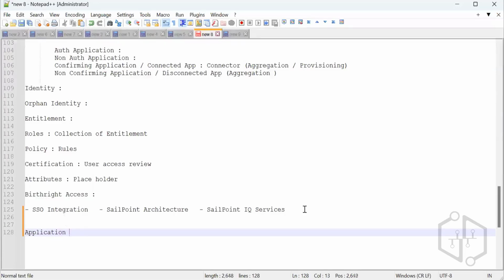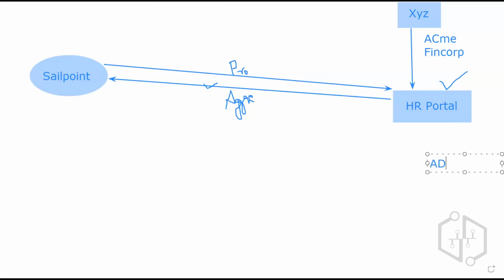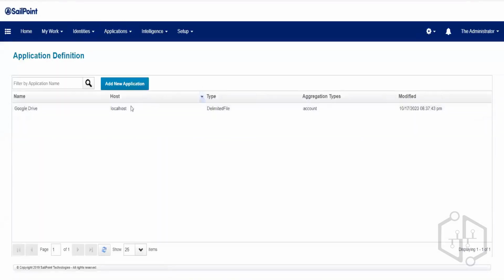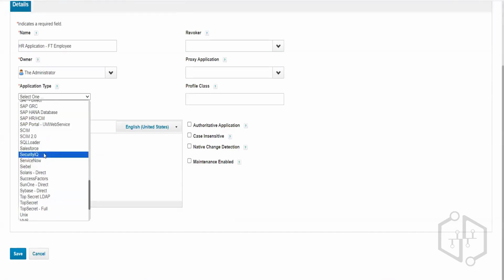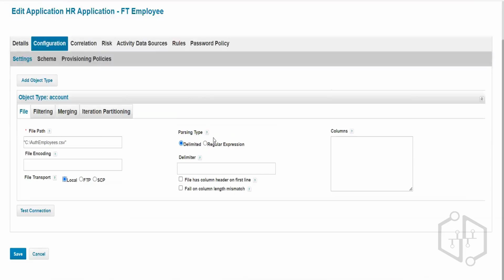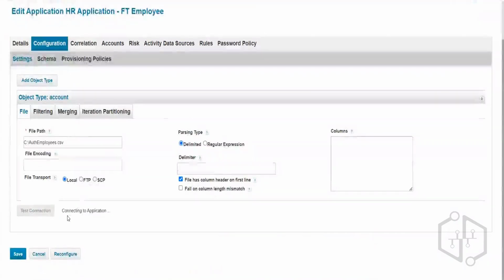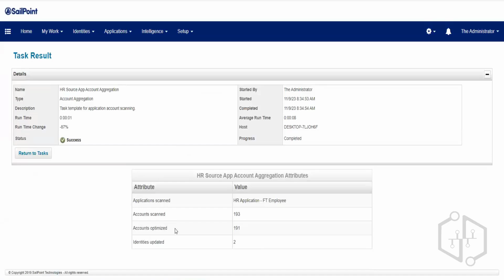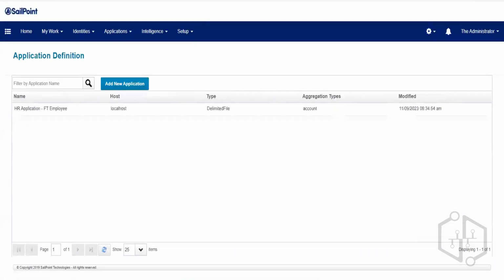Sailpoint Application Onboarding | Sailpoint Training | Basics Of Sailpoint | Learn Sailpoint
Are you interested in getting ahead in the area of identity and access management? Don't look any further! Our in-depth Sailpoint training is meant to give you all the skills and information you need to become an expert in this cutting-edge technology.

Professionals with a lot of knowledge in the field will teach you everything you need to know about Sailpoint, the best identity governance option. Our course goes over the basics of Sailpoint, such as managing users, certifying access, and role-based access control. This will give you a strong base to build on.

Our hands-on method to teaching will give you real-life examples and experience, which will help you do well in your job as a Sailpoint expert. You will get a great grasp on Sailpoint's features and functions through our step-by-step guides and hands-on lessons.

Start your path to success right away with Sailpoint training and open up a world of job possibilities.